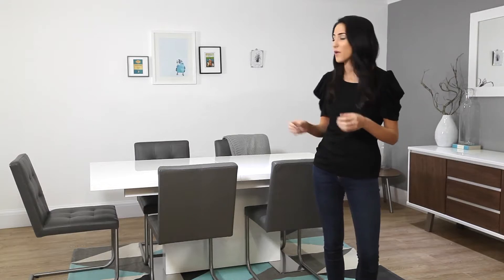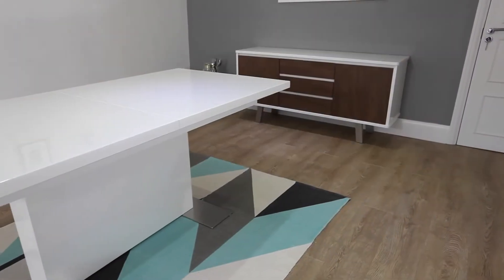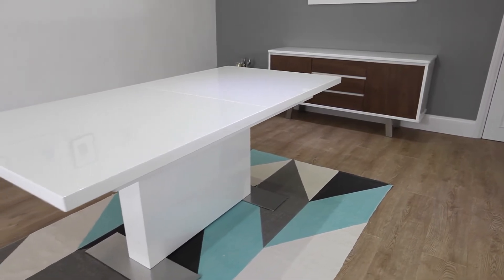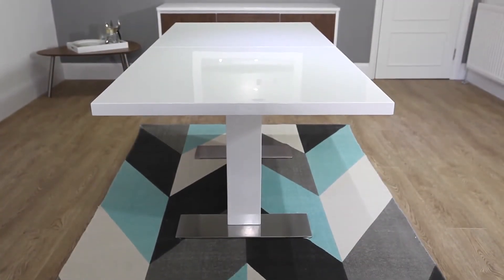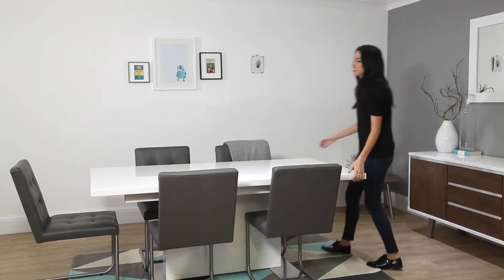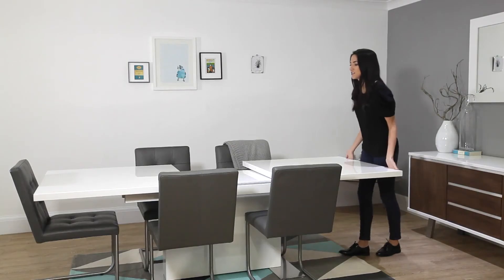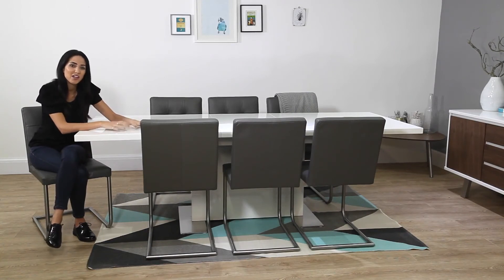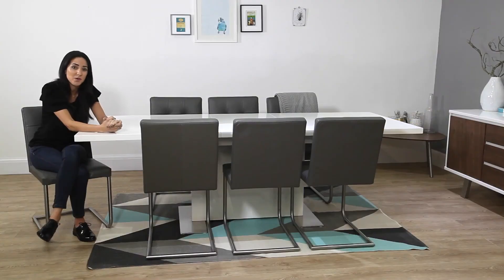Sanza White Gloss Extending Dining Table Features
Take a closer look at our Sanza extending dining table featuring a high gloss finish, a pedestal base with flat brushed metal feet and includes a built in extension leaf which is easy to install.